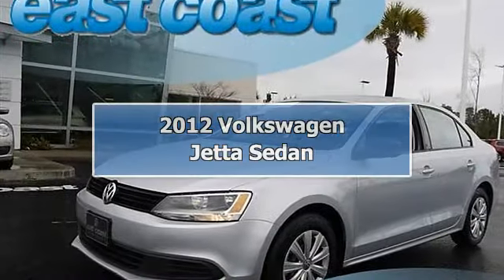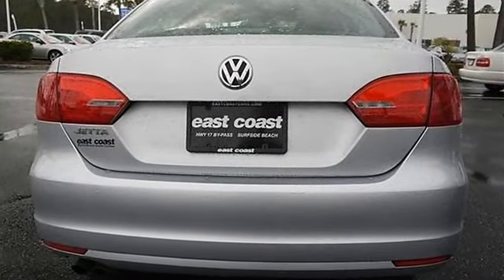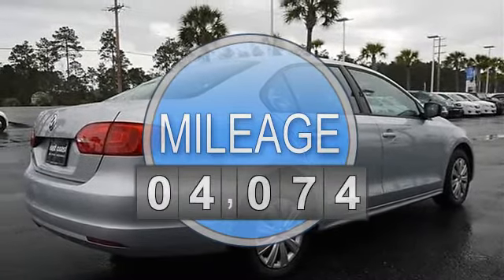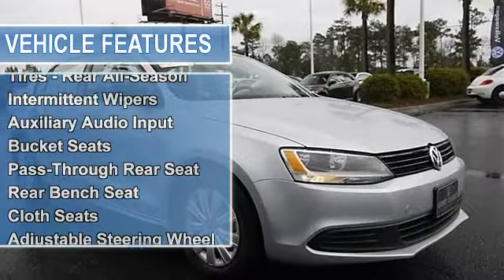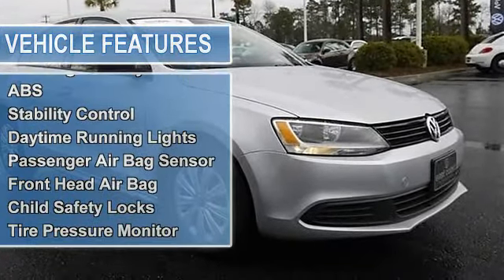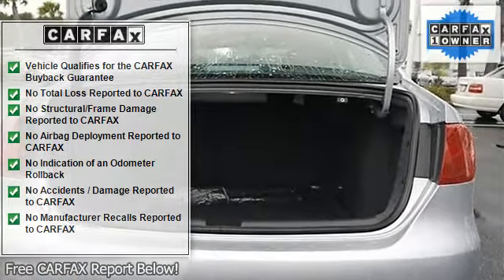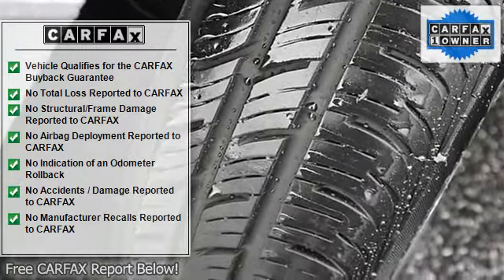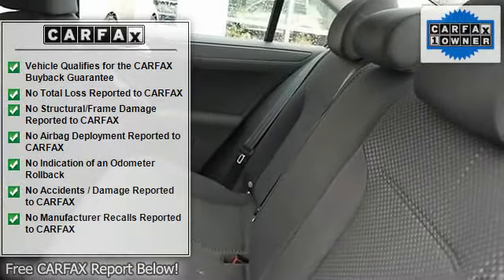2012 Volkswagen Jetta Sedan - East Coast Honda Volkswagen - Myrtle Beach, SC 29588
East Coast Honda Volkswagen
8756A Highway 17 Bypass South

For Sale: 2012 Volkswagen Jetta Sedan
VIN: 3VW2K7AJ7CM413275
Engine: Gas I4 2.0L/121
Drivetrain: FWD
Transmission: Automatic
Mileage: 4,074
Color: Reflex Silver Metallic (exterior) Titan Black (interior)

Features:
Come and check out this Volkswagen Program Car~ Low Miles~ Just Like New~ Before a Pre-Owned Volkswagen can be certified it must go through a comprehensive 112-point inspection by our trained and certified Volkswagen technicians. Every Certified Pre-Owned Volkswagen comes with a 2-year or 24,000-mile (whichever comes first) bumper-to-bumper Limited Warranty. Plus, you keep the balance of any limited warranties already on your Certified Pre-Owned Volkswagen. That means during that time pretty much everything is covered except light bulbs, tires, and oil changes. With every Certified Pre-Owned Volkswagen you get two years of 24-hour Road Side Assistance on your CPO Volkswagen. Come in for a test drive today!

This is a CARFAX 1-Owner (TM) Vehicle!

Powered By Auto Data Management